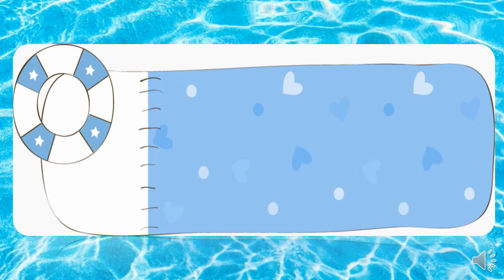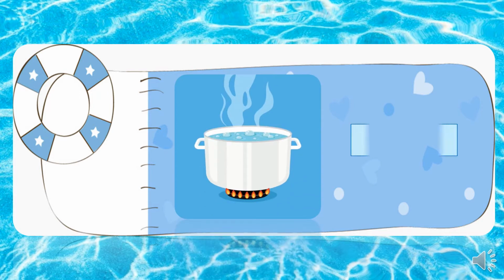Theme words - Water Cycle - K2 Stingray Class